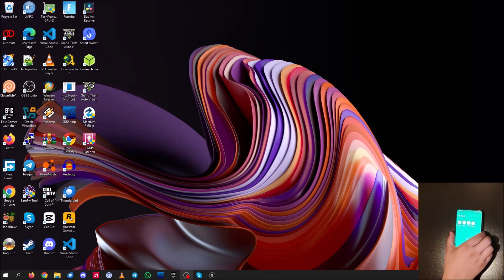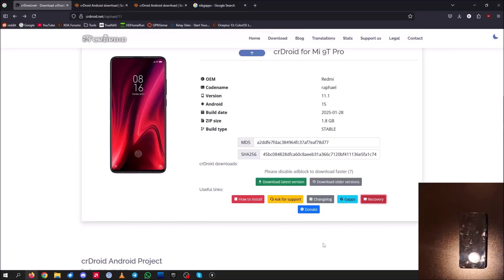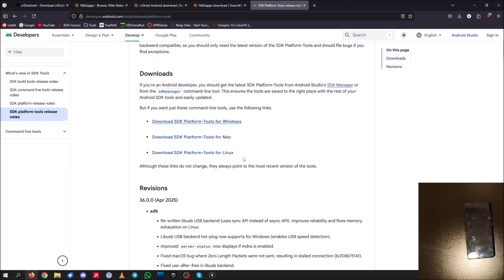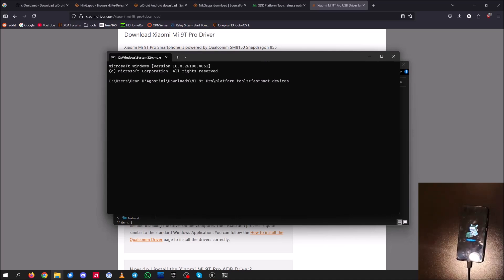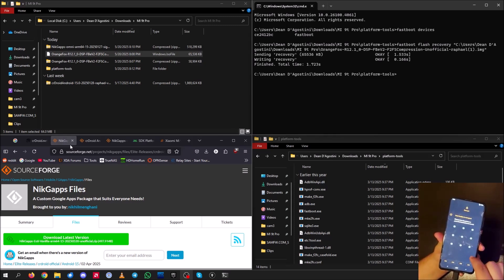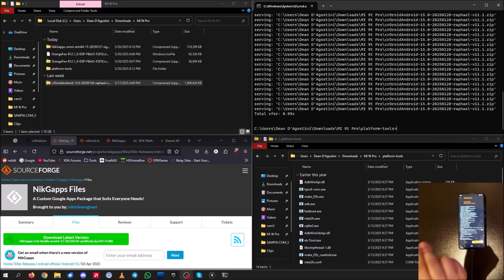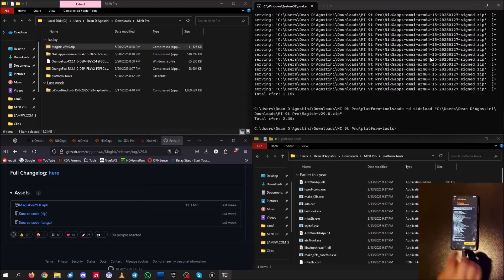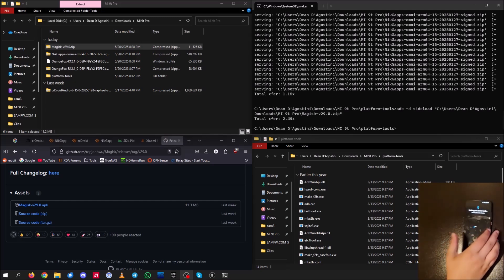How To Install crDroid Android 16 Onto Xiaomi MI 9T Pro!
In this video, I’ll show you exactly how to install crDroid on your Xiaomi Mi 9T Pro (a.k.a. Redmi K20 Pro). Whether you’re looking to replace MIUI or just want a smoother, more customizable experience, crDroid is a great option. This guide walks you through everything — from unlocking the bootloader to flashing crDroid and setting it up.

What You’ll Learn:

    Installing a custom recovery

    Flashing the crDroid ROM

    Installing GApps (optional)

    Installing Magisk Root

    First boot

📱 Device: Xiaomi Mi 9T Pro / Redmi K20 Pro
💾 ROM: crDroid (latest stable version)